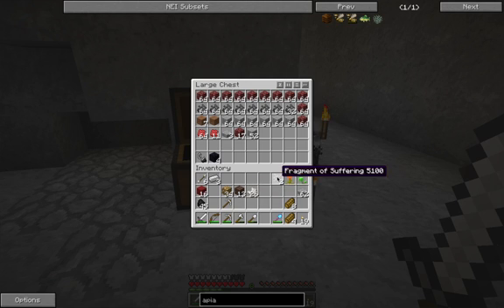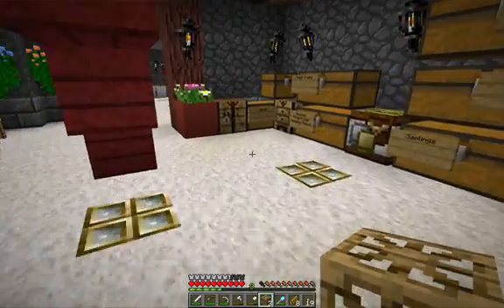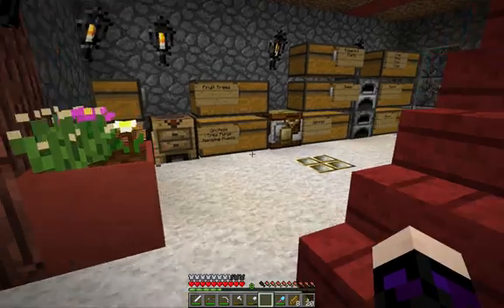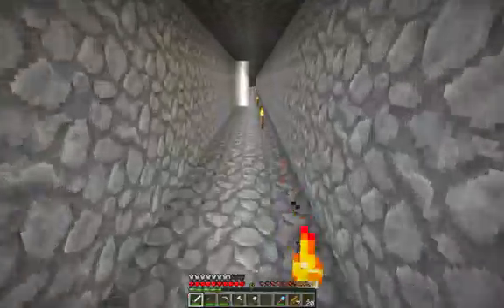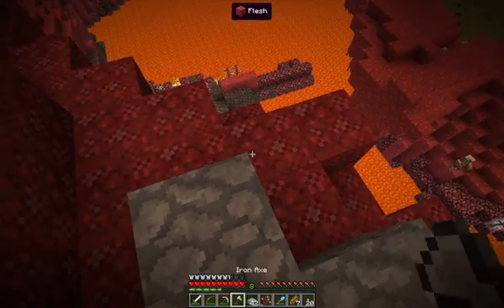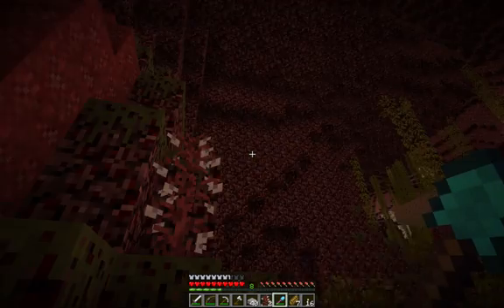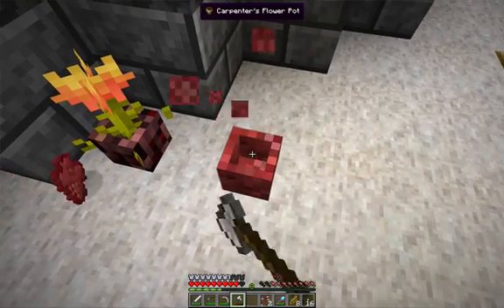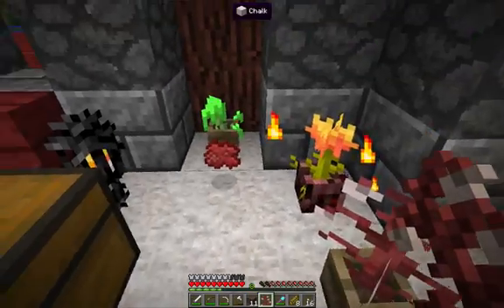Life in the Woods Renaissance E70 Nether Flora & Fauna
I can't help collecting!

If you like this video, please press the like button.
My Twitter address - @Ashantin3
My computer:
Processor GHz Intel Core i7
Memory  8 GB 1600 MHz DDR3
Graphics  NVIDIA GeForce GT 650M 1024 MB